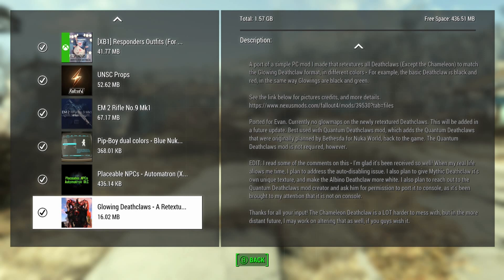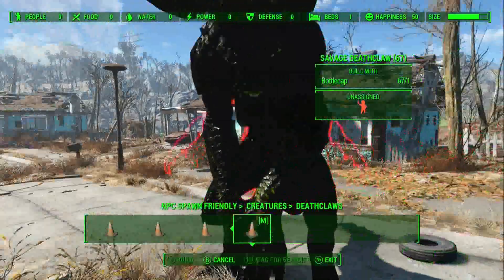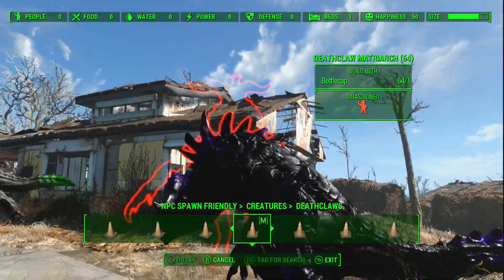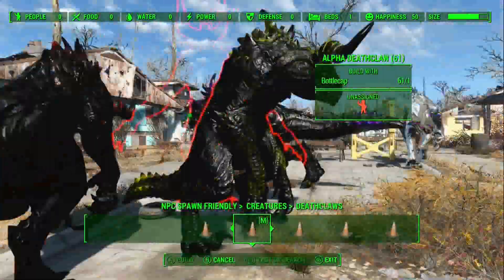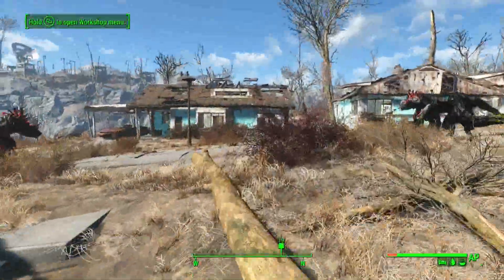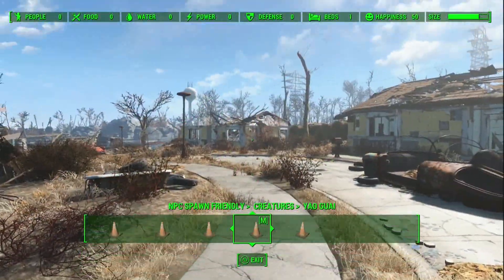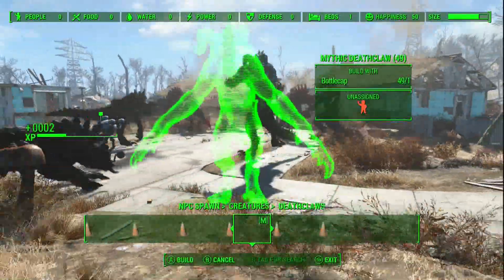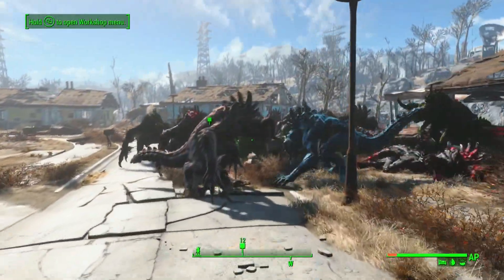Glowing Deathclaws - A Retexture Fallout 4 Xbox One/PC Mods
Glowing Deathclaws - A Retexture
By Overtaker99
Pictures from mod page